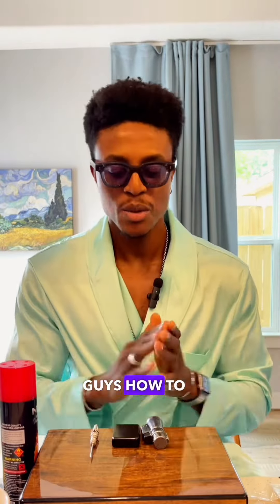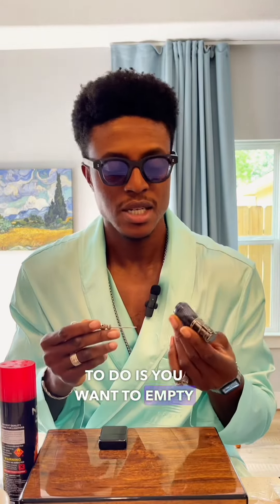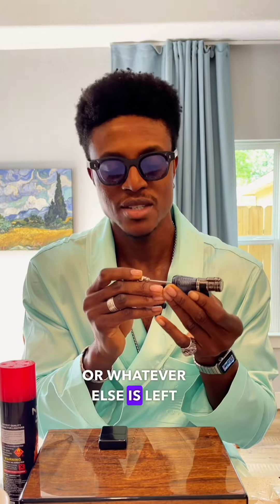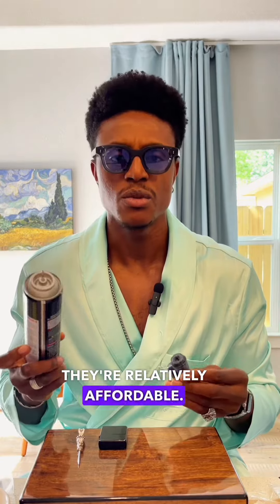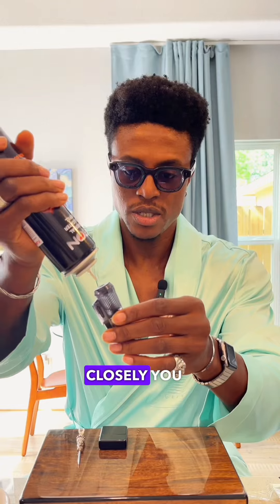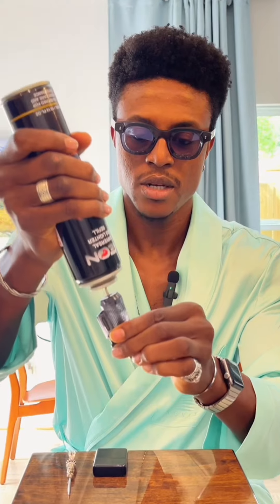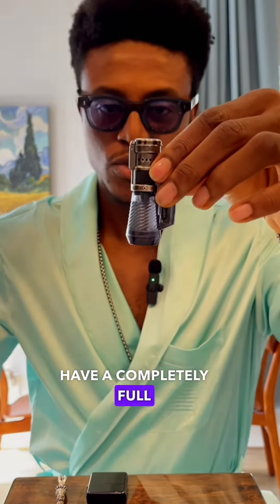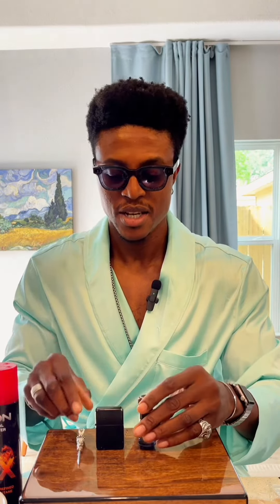How to refill your Torch lighter…